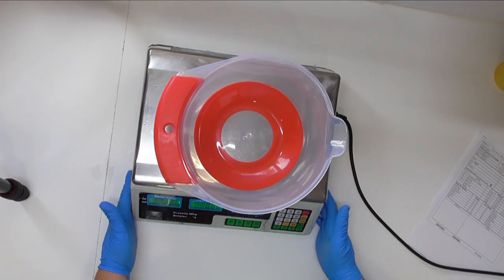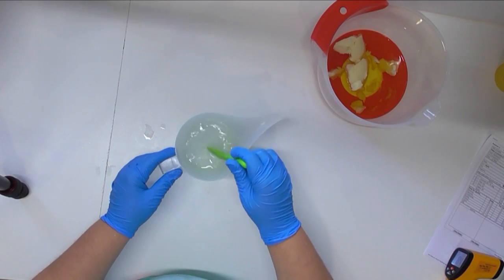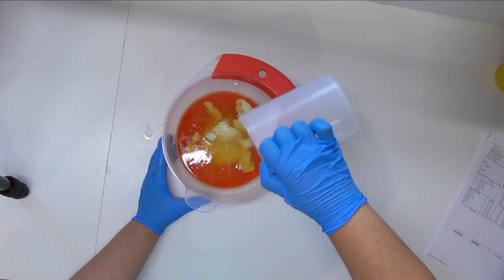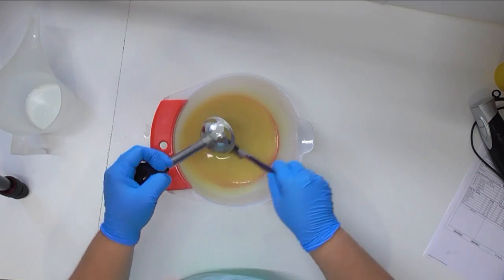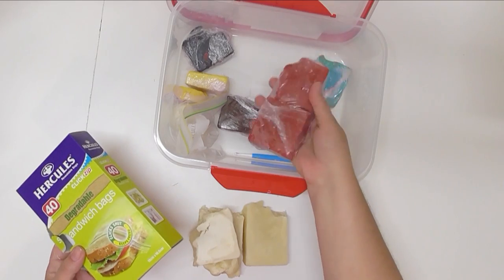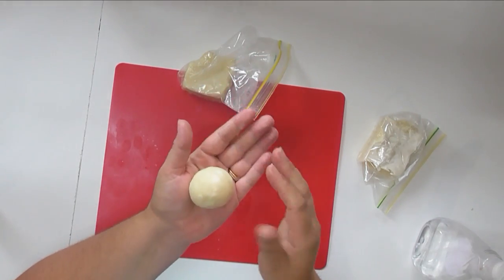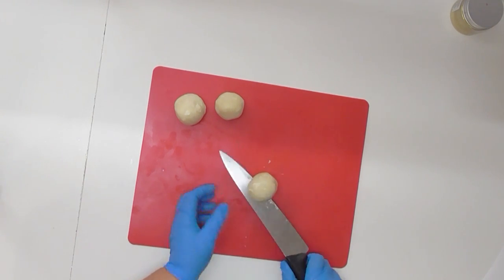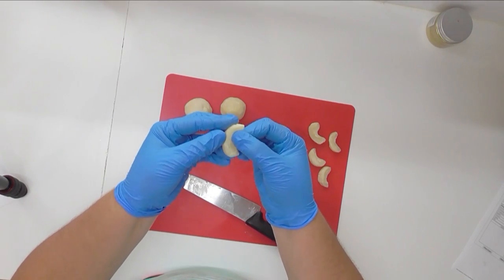Soap dough Apple Slices - using your tips for Heat Transfer | Soy and Shea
The last time I made a video using the Heat Transfer Method, you guys left me some great tips on how to get a more fluid batter.  Today I am going to try those tips out and make some soap dough which will be turned into apple slices for the next soap!

*** My recipe ***

30% Coconut Oil
20% Palm Oil
3% Shea Butter
42% Olive Oil
5% Castor Oil

Superfat – 5%